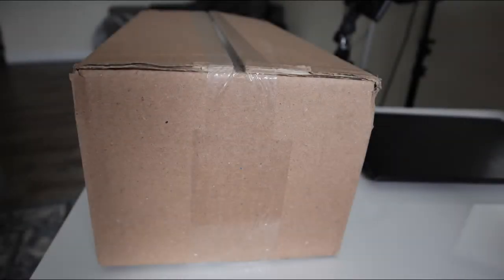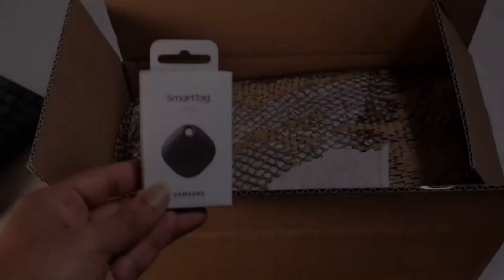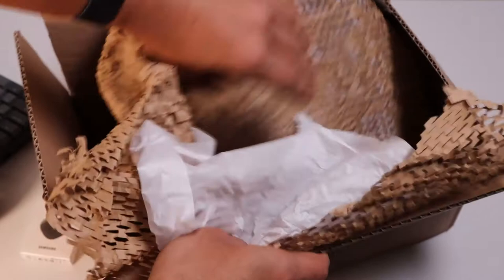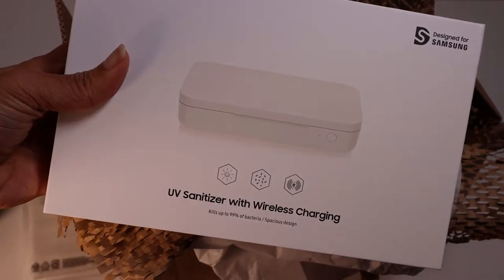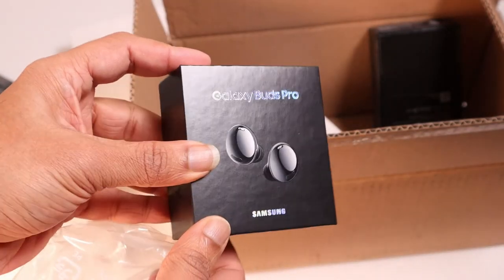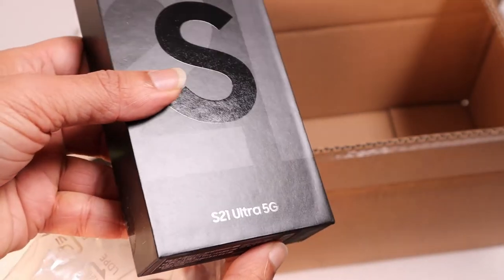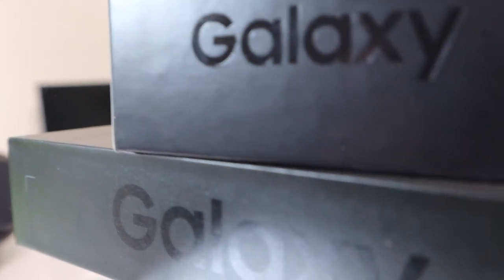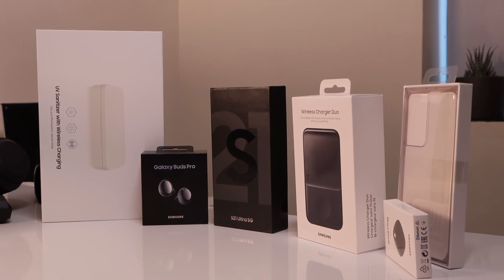Samsung Galaxy S21 Ultra and the Goodies worth $250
Samsung delivered my Galaxy S21 Ultra order with $250 worth of goodies.

A big package, I am unpacking all of it in this video

Tell us what you think about it in the comment section